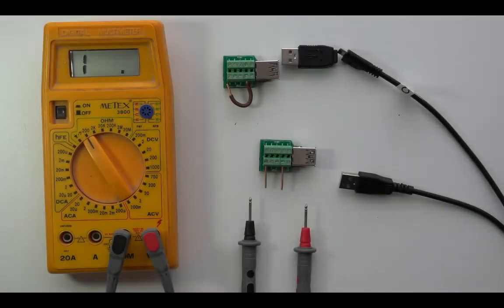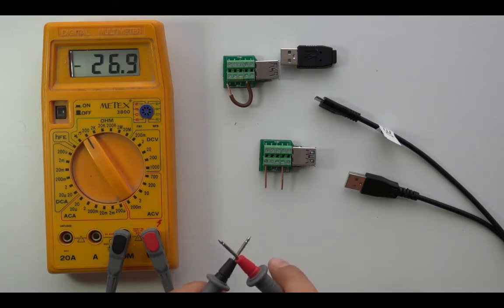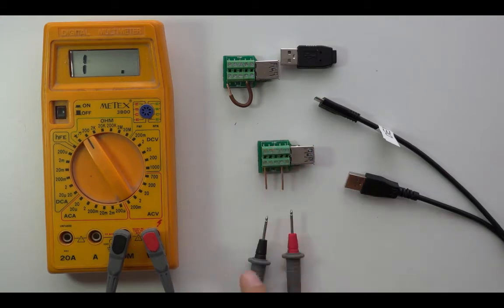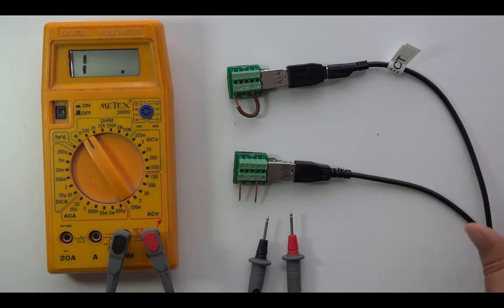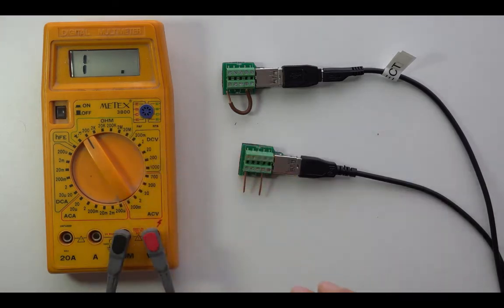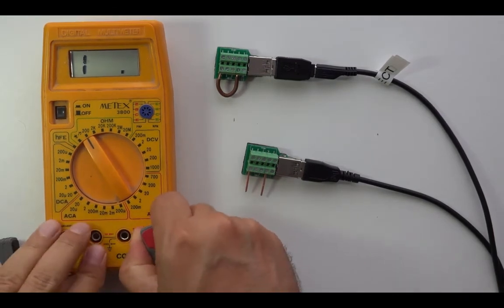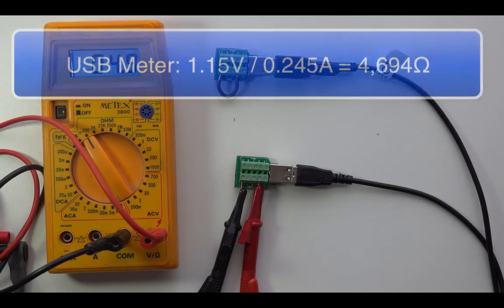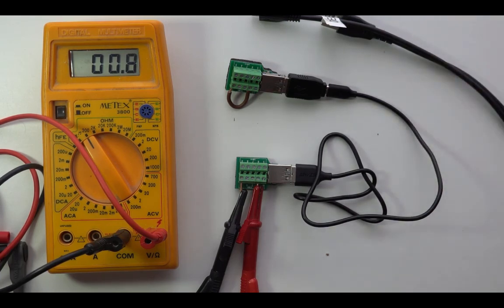Measuring a Defective USB Cable